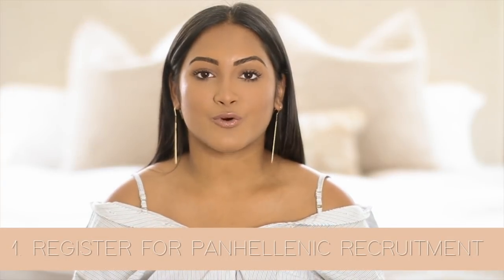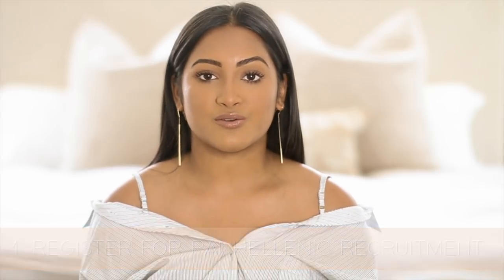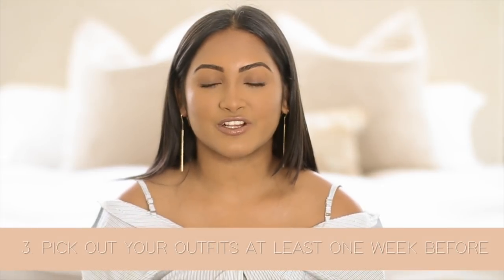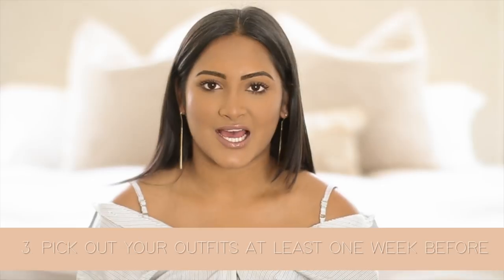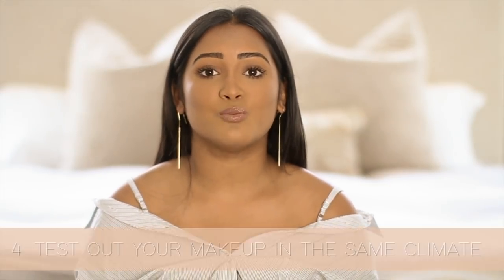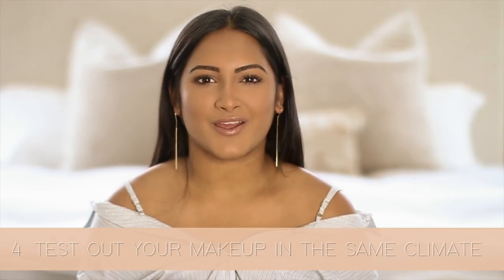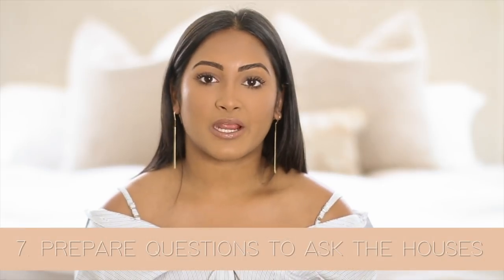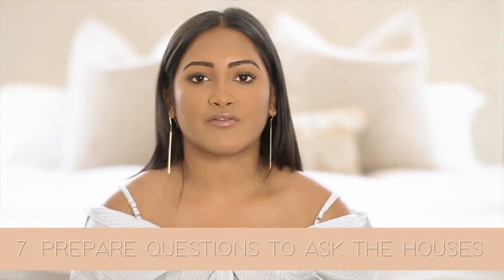7 Tips To Prepare For Sorority Recruitment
About Me!
Name: Sonali (Sun-all-e) aka sonarly, sona, nali
Age: 20
Ethnicity: Indian
College: University of Central Florida
Major: Radio/ Television
Sorority: Kappa Delta